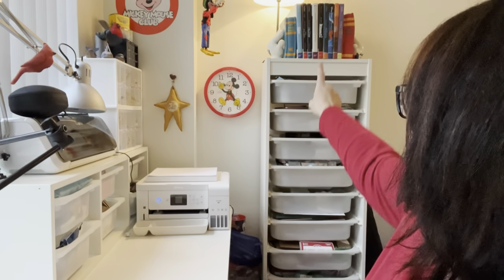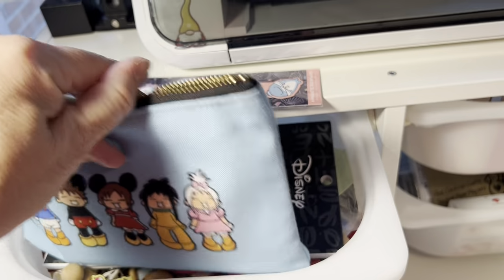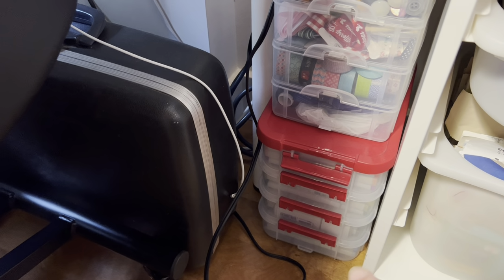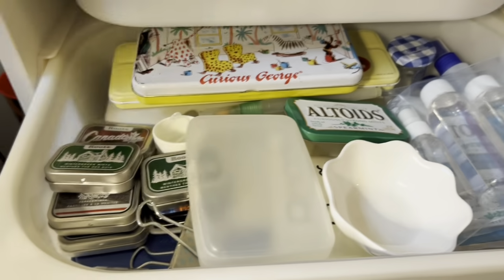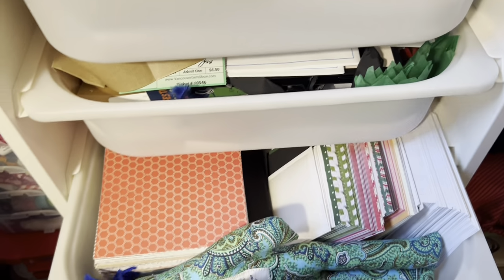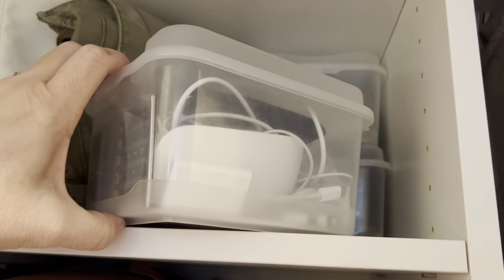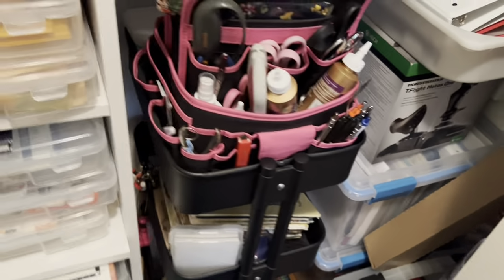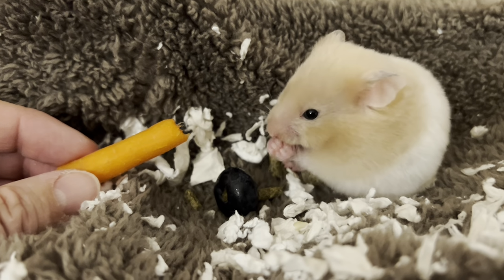I’M BACK! Video #249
Hi guys, I’m back! If you saw my last video you know that we moved to Vancouver BC in May of 2022. I was busy unpacking, enjoying the summer and my new job and then poof! It’s 2023! I thought I’d start with a tour of my new little craft space. Thanks for sticking around and for watching!